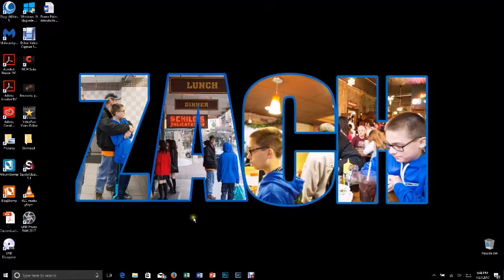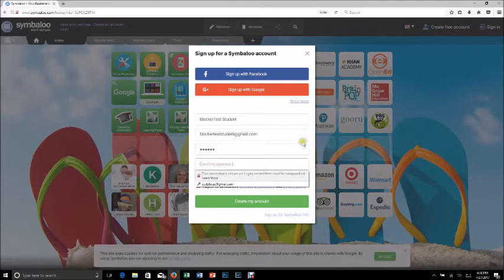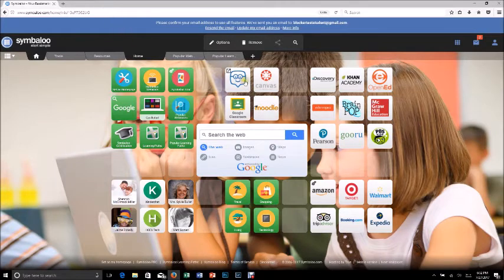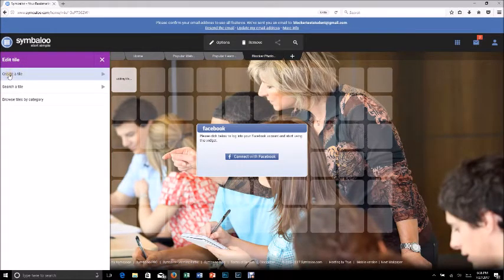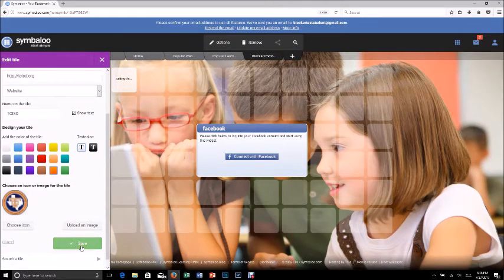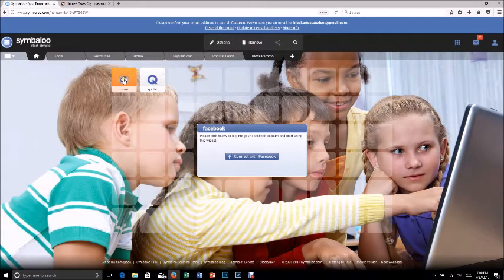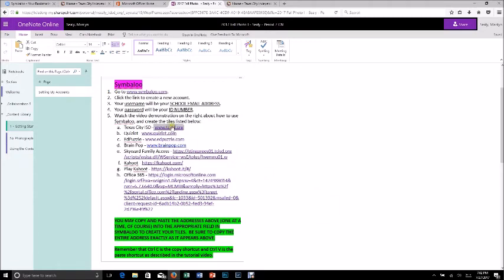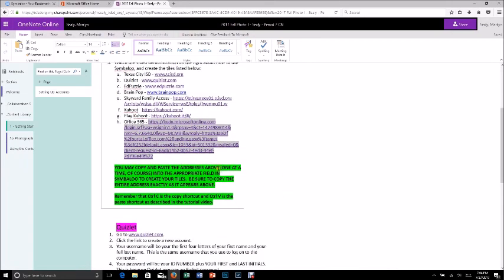Symbaloo Demo Video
Learn how to create and configure your Symbaloo account for photo or tech class.